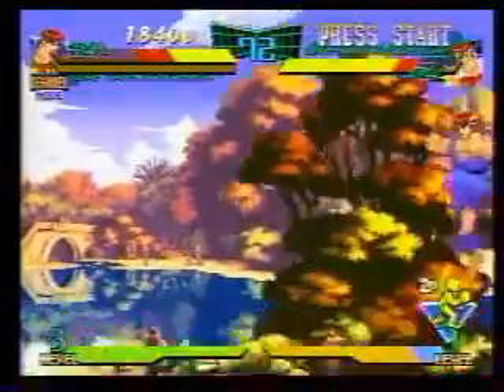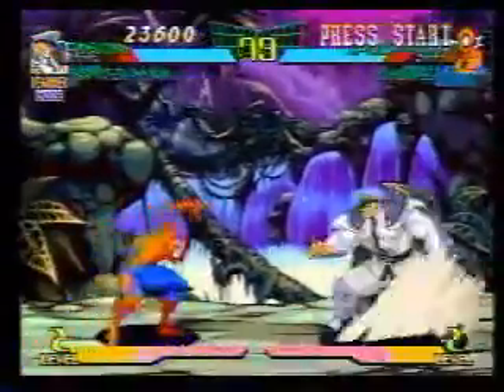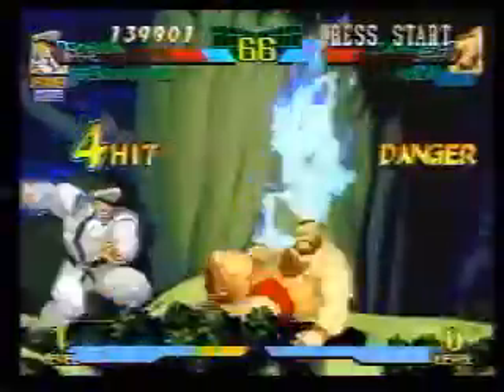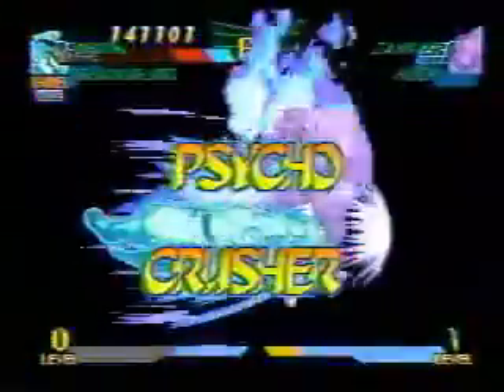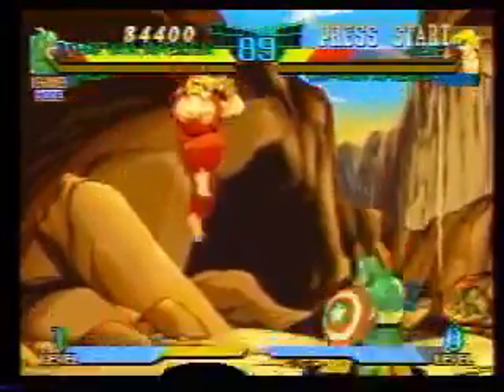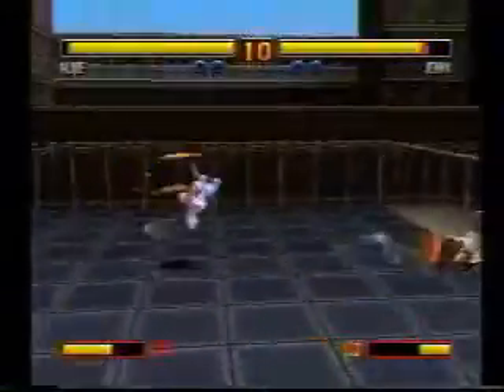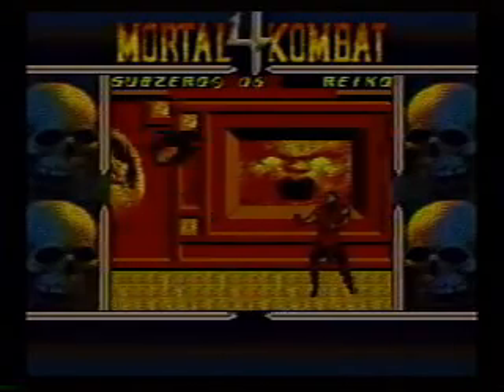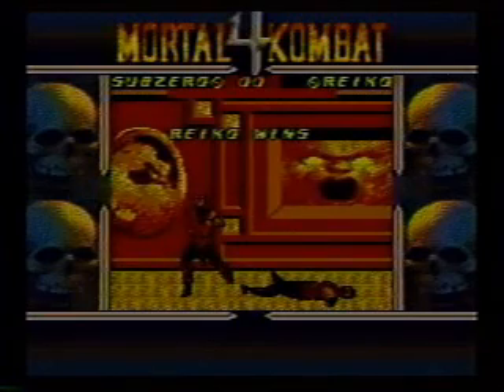GITCY: Bloody Roar 2